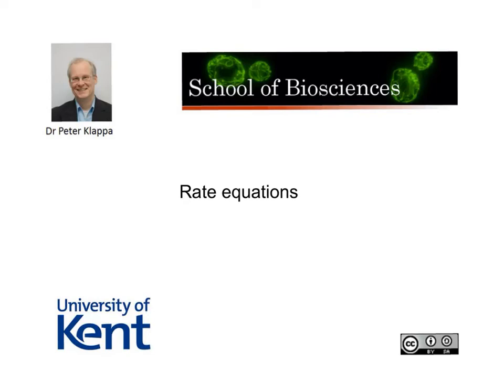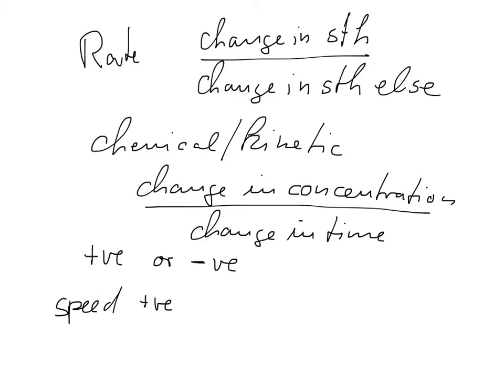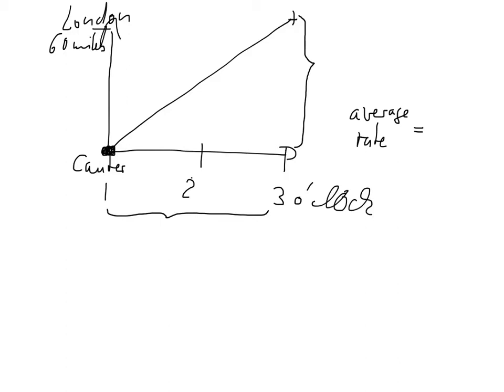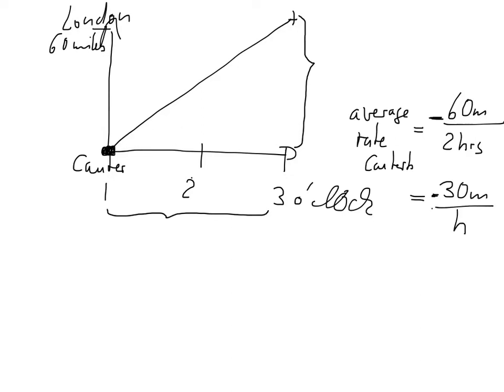Rate equation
Rate equation and rate constant